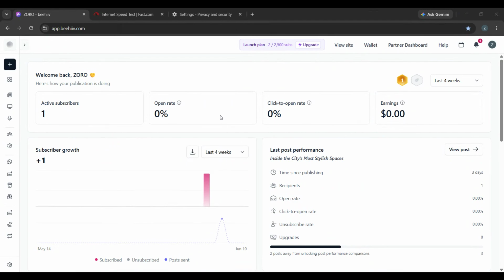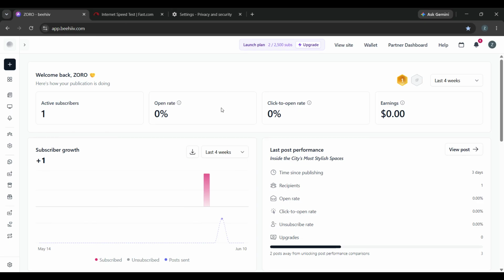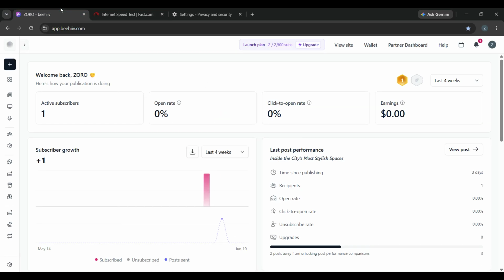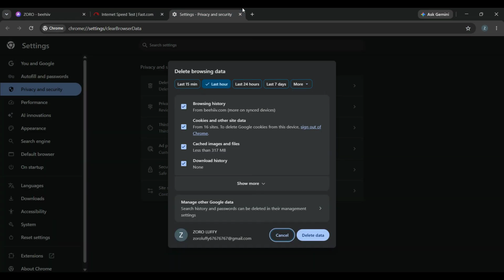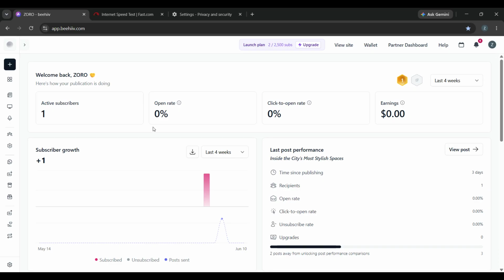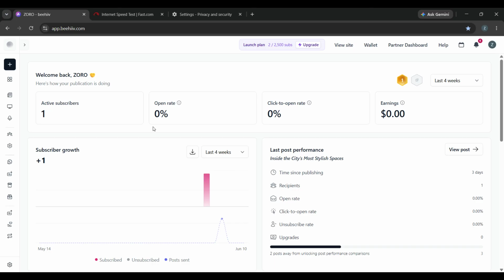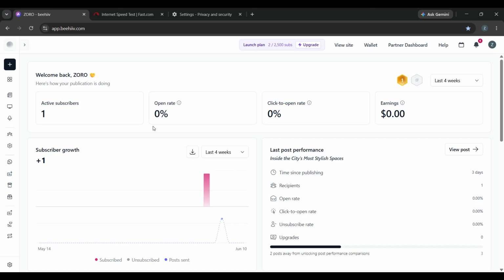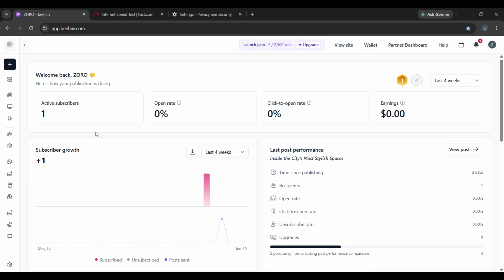Fix Beehiiv Error 503 Easy (Step By Step Guide)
Learn how to fix Beehiiv error 503 with simple troubleshooting steps. This guide covers refreshing the page, checking your connection, clearing cache, disabling extensions, and logging back in.

🕚Timestamps:
00:00 Intro
00:18 Refresh The Beehiiv Page
00:34 Wait And Try Again
00:49 Check Your Internet Connection
01:08 Clear Browser Cache And Cookies
01:30 Disable Browser Extensions
01:48 Disable Ad Blockers
02:03 Log Out And Log Back In
02:21 Recap And Final Fix Tips

✍️What You'll Learn In This Video:
• How To Refresh Beehiiv And Retry The Page
• How To Wait Out A Temporary Beehiiv Outage
• How To Check Your Internet Connection For Loading Issues
• How To Clear Browser Cache And Cookies Safely
• How To Disable Browser Extensions That Break Beehiiv
• How To Turn Off Ad Blockers For Beehiiv Access
• How To Log Out And Log Back In To Reset Your Session
• How To Troubleshoot Beehiiv Error 503 Step By Step

💡Pro Tips:
• Try Beehiiv in an incognito window if the error keeps coming back.
• Test the site in a different browser to rule out browser-specific issues.
• If the error only happens once in a while, it’s likely a temporary server-side problem.
• After clearing cookies, make sure you know your login details before signing back in.